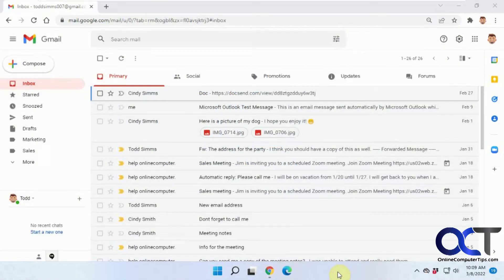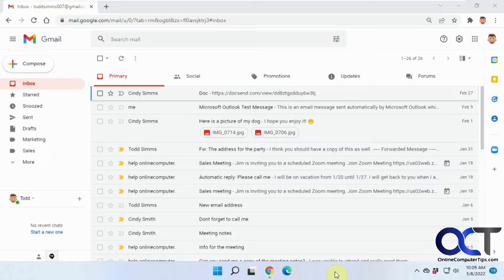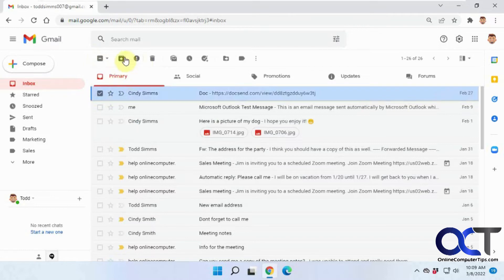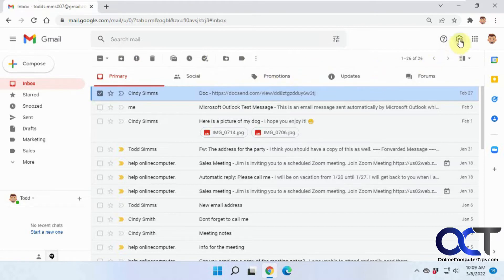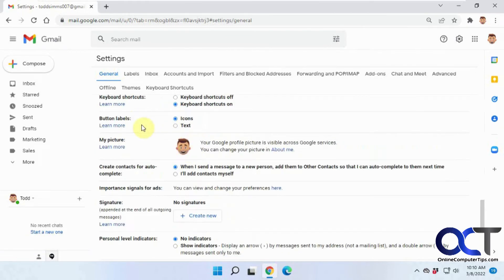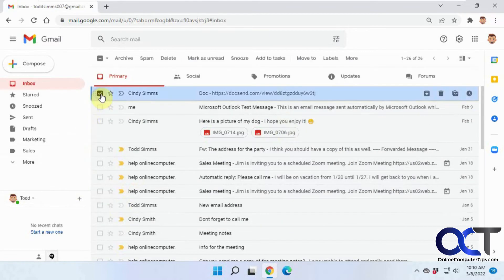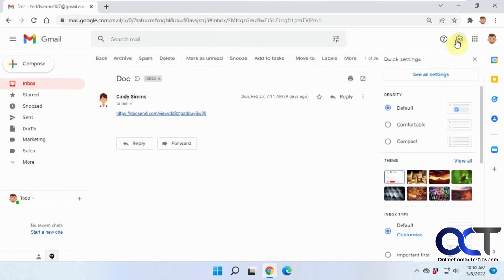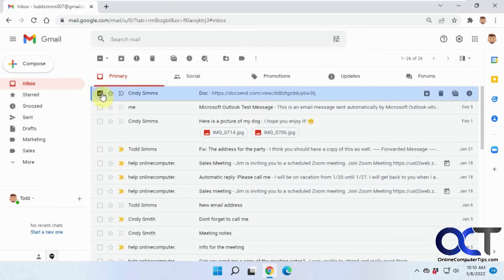Change Your Gmail Buttons from Icons to Text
Gmail uses toolbar icons for its email functions such as delete, spam, snooze, mark as unread etc. and if you don't have the icon pictures memorized as to what they do then you need to hover over them to see a text description. If you would rather have these functions, be shown with text labels rather than a picture, then you can change this in the Gmail settings.